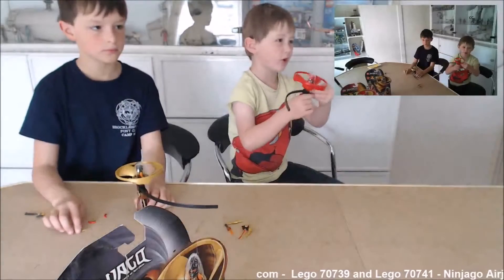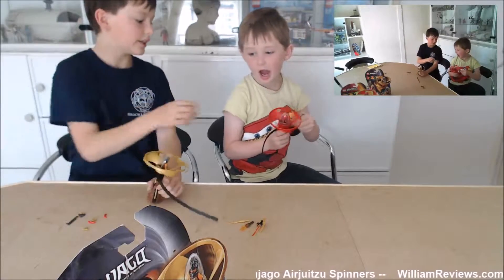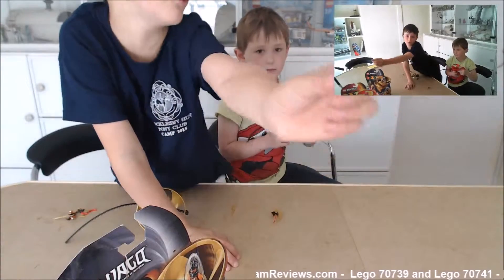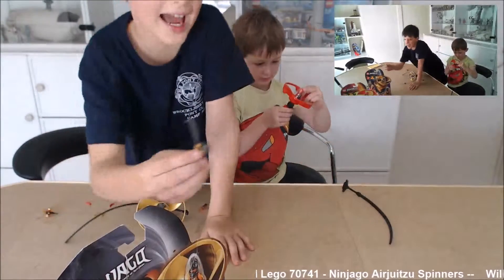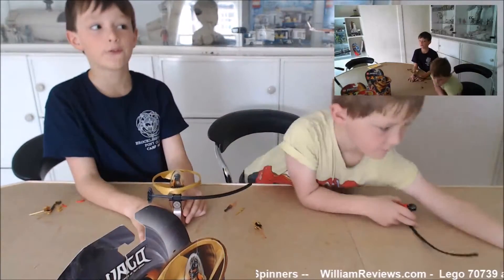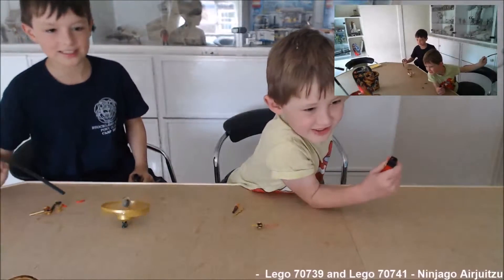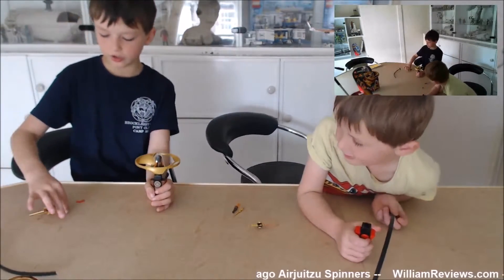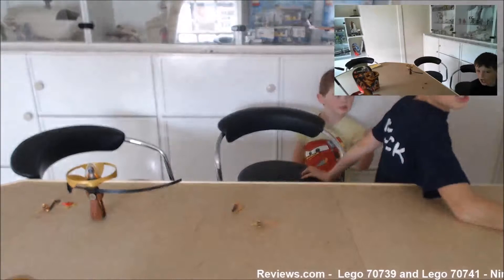WilliamReviews.com - Ninjago Airjitzu Spinners - Review